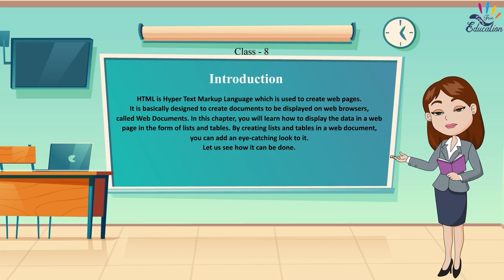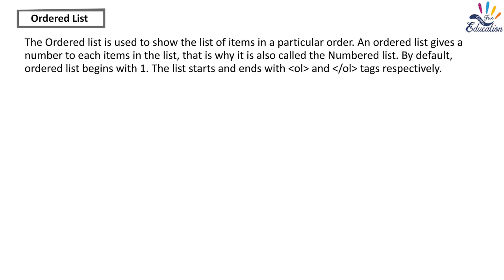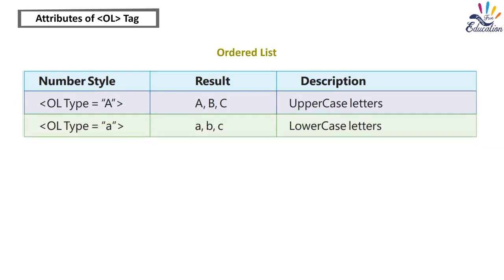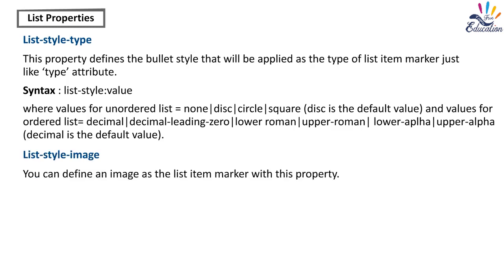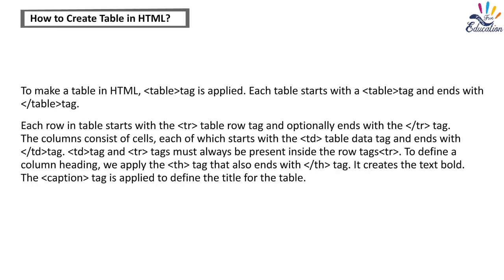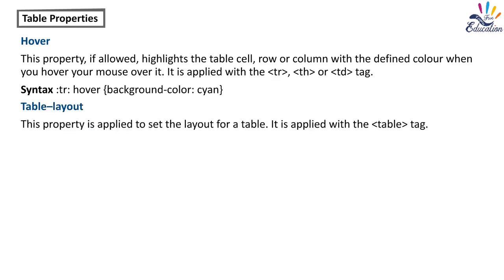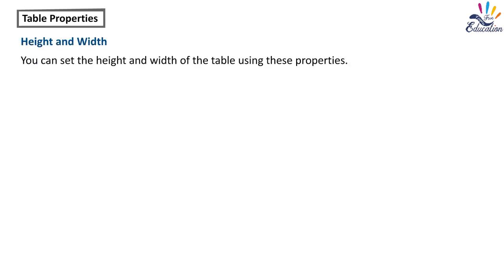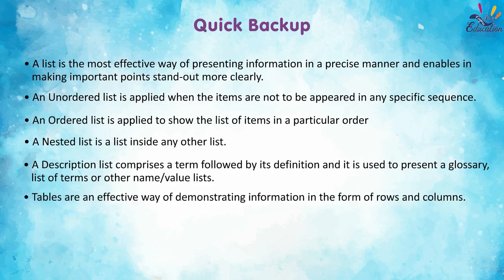Using Lists and Tables in HTML 5